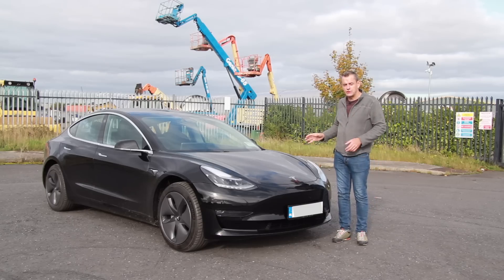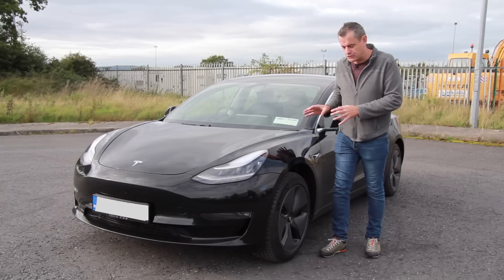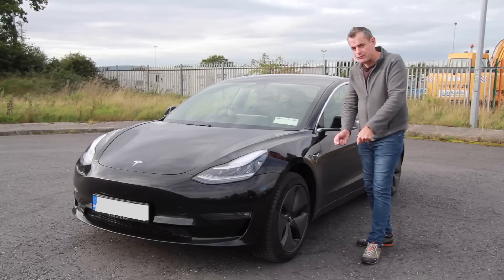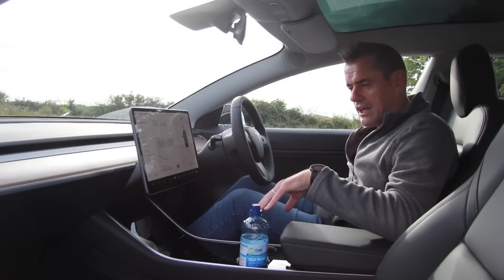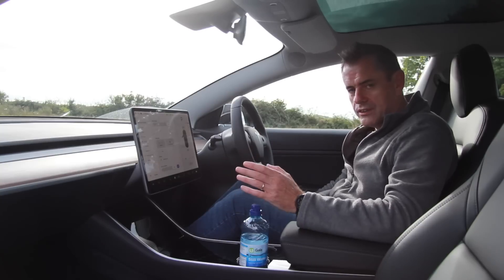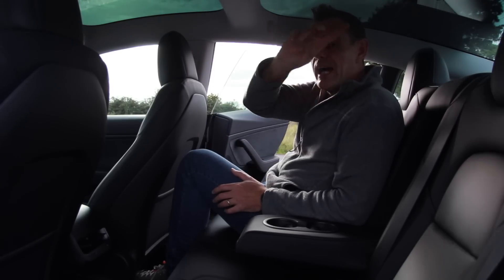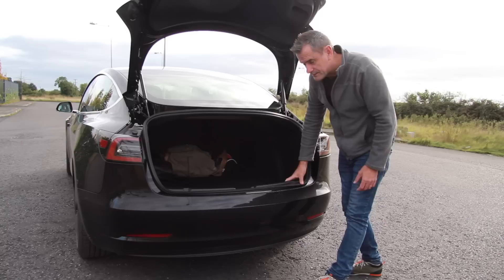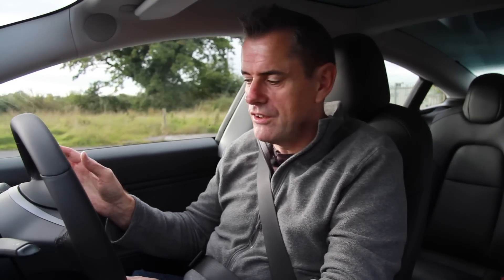Tesla Model 3 review Ireland | Is it worth the wait for Right-hand drive?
This review is not endorsed by Tesla as it's an owners car but I thought I'd take a spin and form an opinion on the new Model 3.

Bob Flavin
PM445577
D11 RW30
Ireland